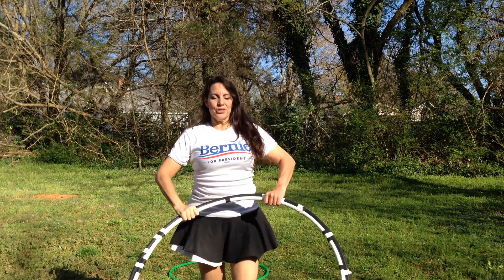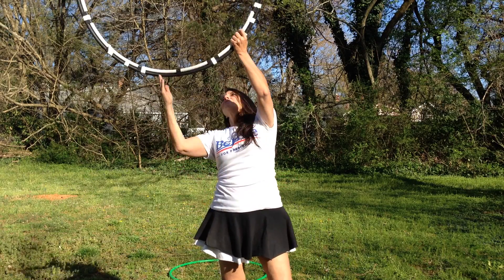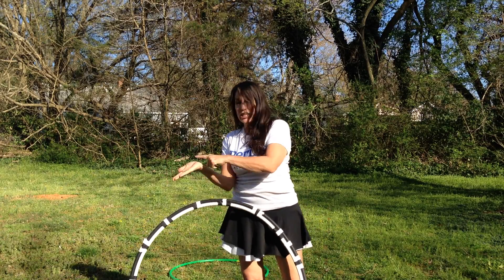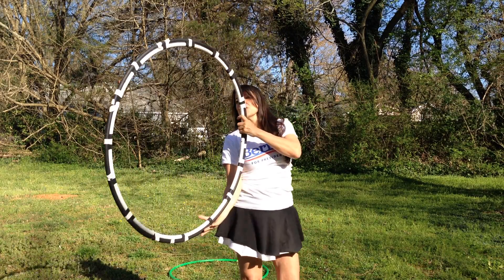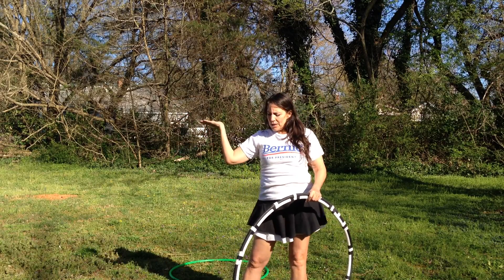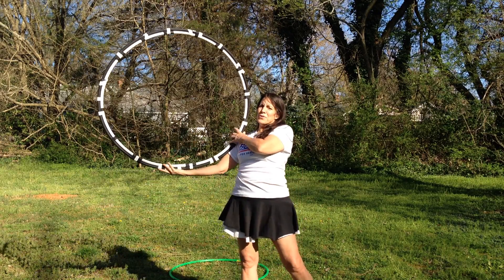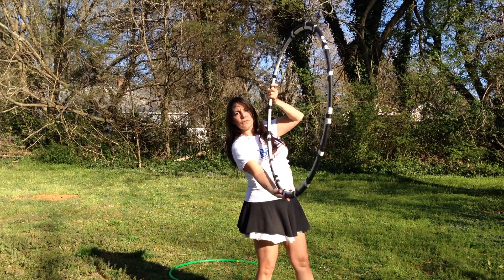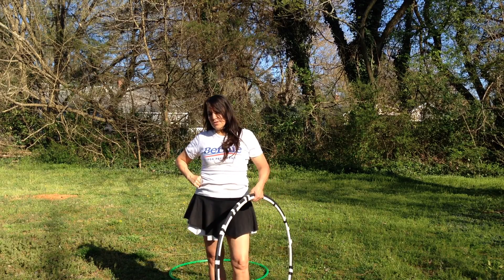Introduction to Hoop Balances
This is an introduction to balances in general. I plan to get more specific in the future but I wanted to try this new phone camera from Sue. Thank you for it Sue.